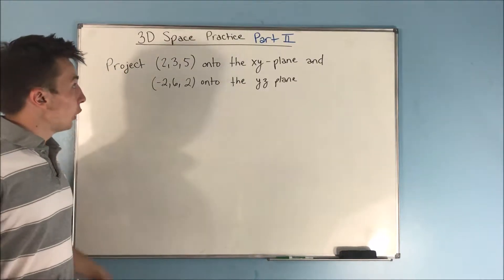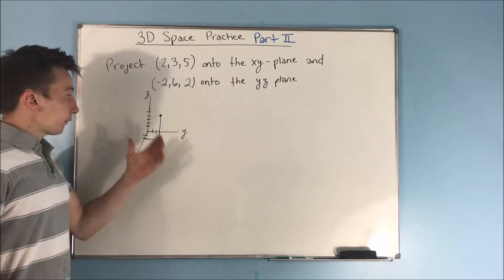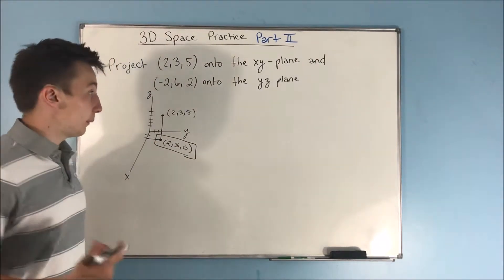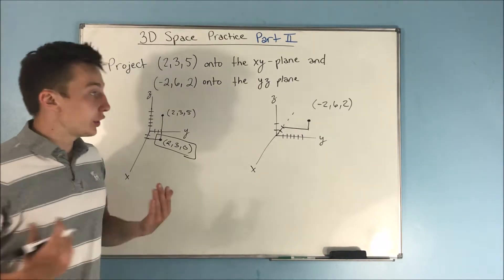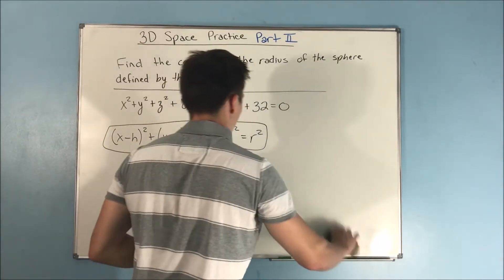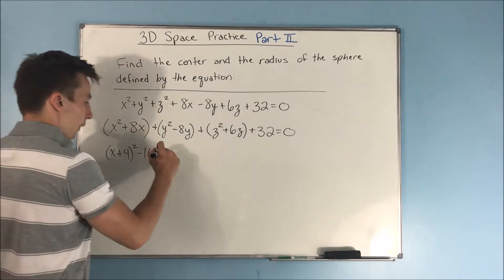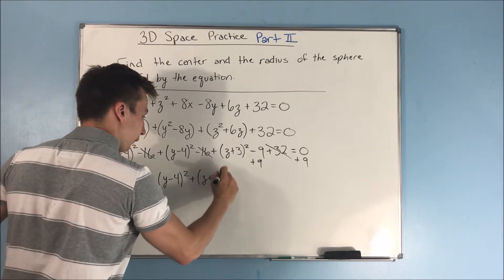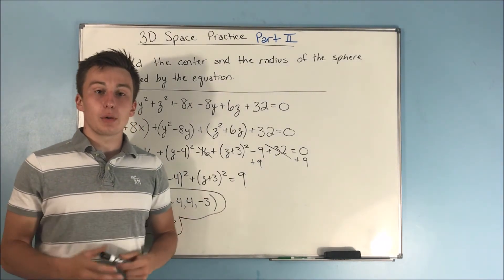Introduction to Three Dimensions Practice Problems (Part 2) || Calculus 3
This video is Part 2 of our example problems for the "Introduction to Three Dimensions" video.

The goal for this video is for you really to start to feel comfortable making that jump from two dimensions to three dimensions.

This practice problem video consists of projecting points in 3d onto a plane, and graphing a sphere in three dimensions.  Enjoy!